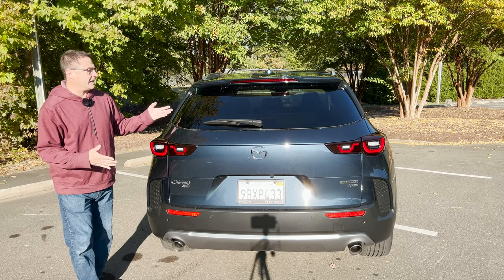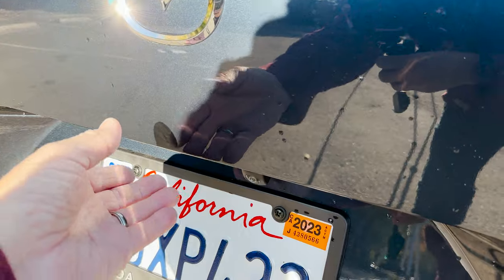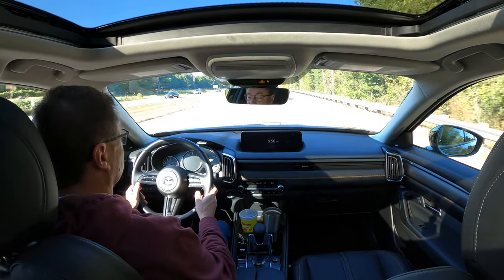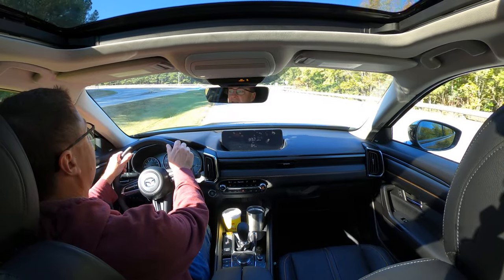2023 Mazda CX-50 Review & Test Drive: Performance Meets Luxury!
My 2023 Mazda CX-50 review. I also do CX-50 driving impressions. Full review with styling, technology, gadgets, safety, mpg, pricing, and more.